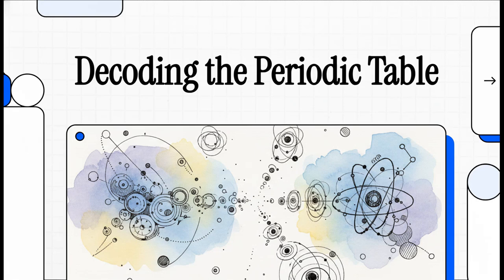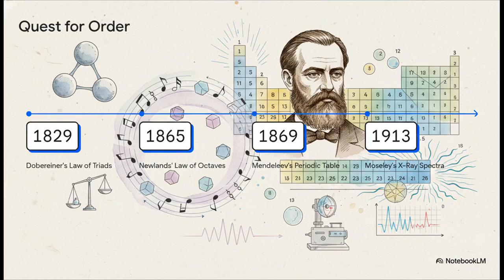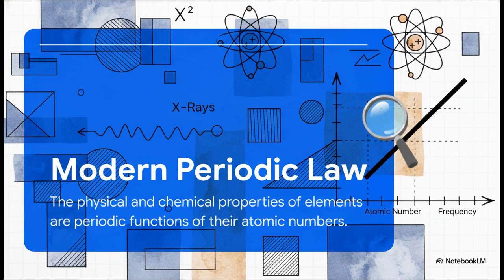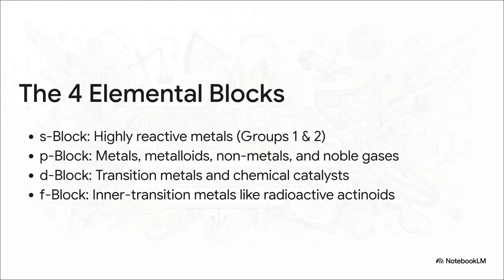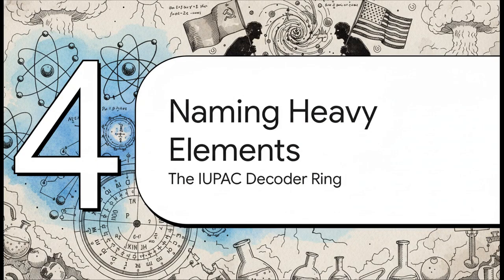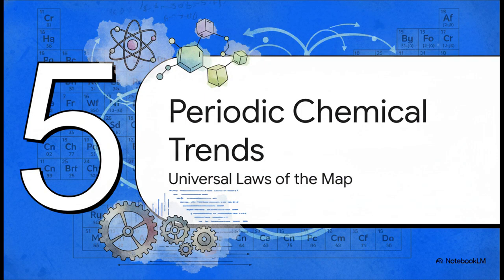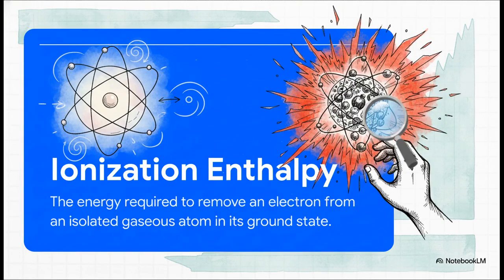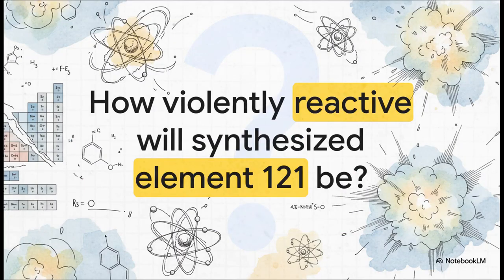Class 11 Chemistry Decoding the Periodic Table